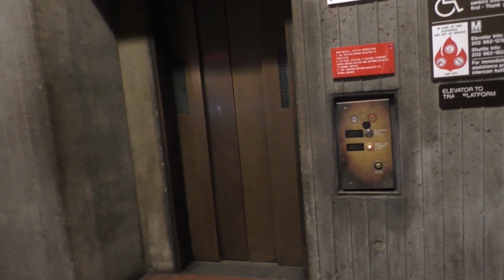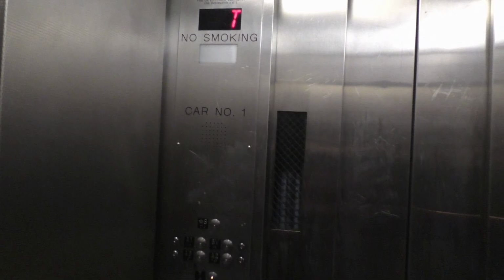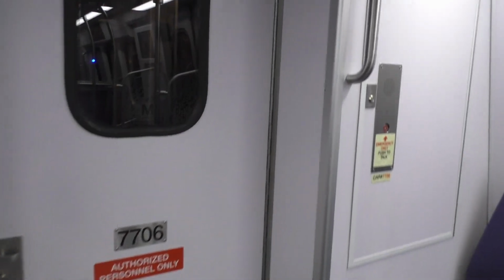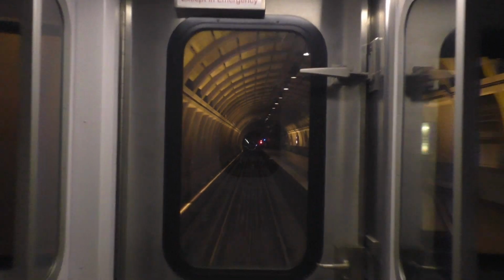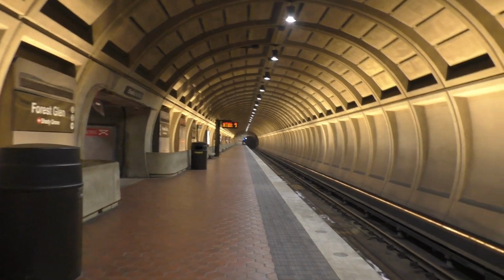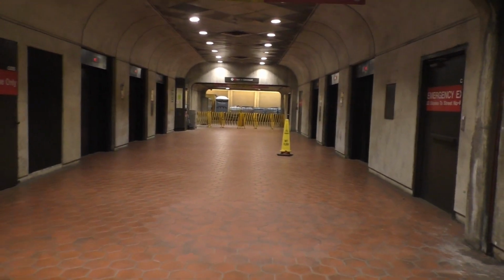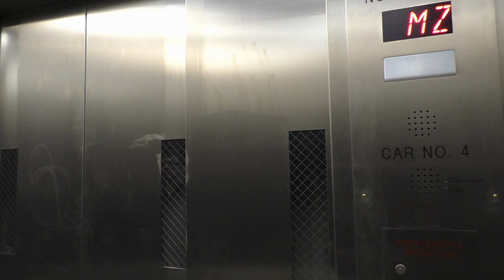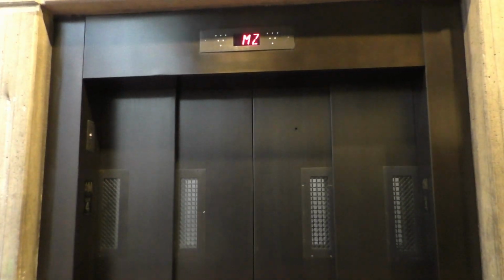Deep Elevators of the DC Metro- Wheaton and Forest Glen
Everybody likes to check out the outrageously long escalators at Wheaton, but what's the elevator ride like? It's a bit faster than the escalators for those heading southbound in to the city!